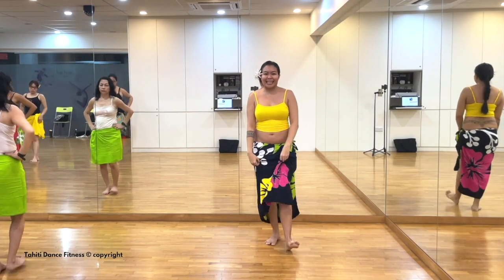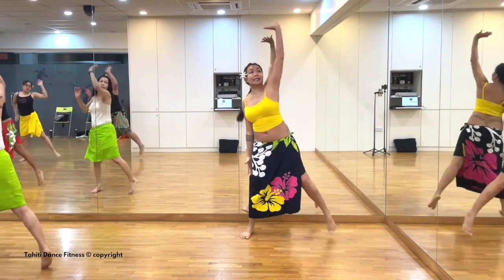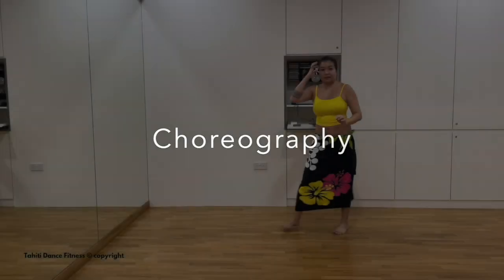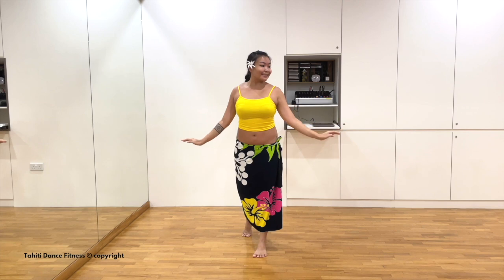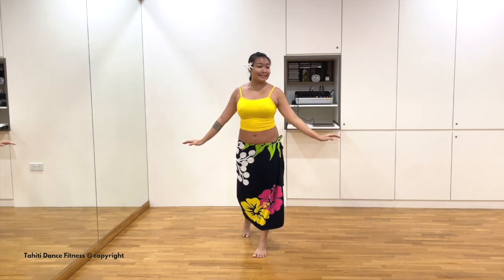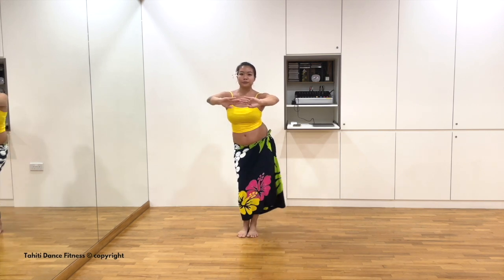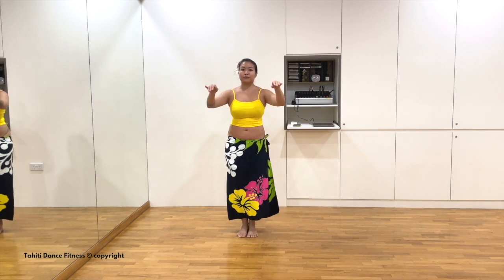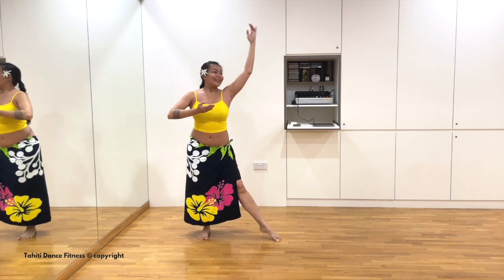10 minutes Low-Impact Dance Workout | Easy Moves for Seniors & Beginners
🌈 Try this low-impact workout designed for seniors to improve strength, balance, and flexibility—easy to follow and gentle on the joints.

🌺 Welcome to Tahiti Dance Fitness!
⭐ Experience FUN Polynesian Dance Workouts for EVERYONE!

✔️ Looking to: Reduce stress, burn calories, lose weight, and have fun while mastering Tahitian dance? You've found your new fitness home!

✔️ What We Offer:
-Tahiti Dance: Authentic Ori Tahiti (Tahitian Dance)
-Tahiti Fitness: Fun Cardio Dance workout with Tahitian steps and a fitness twist.
-How to Tahitian Dance: Detailed choreography tutorials for all levels, from beginners to advanced dancers.
-Lifestyle and Wellness Tips: Enhance your well-being and fitness journey.

✔️ Perfect For: Beginners, seasoned dancers, and those who enjoy diverse dance styles like Ori Tahiti, Zumba, Belly Dance, Hawaiian Dance, Ballet, Jazz, Yoga, and more!

🙌 Ready to Sway Those Hips, Boost Your Confidence & Feel Amazing? 🌈
💕 Love, Tr Bea & Team